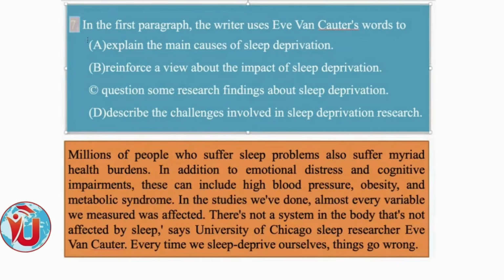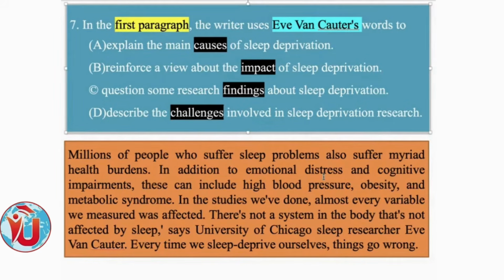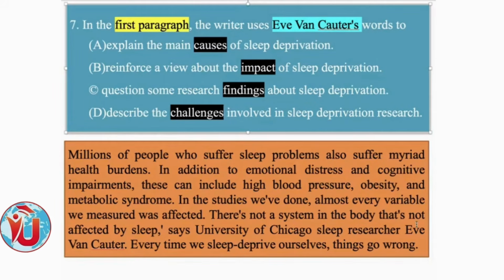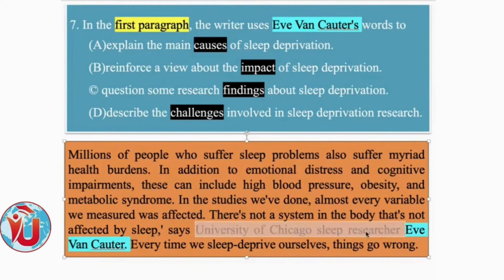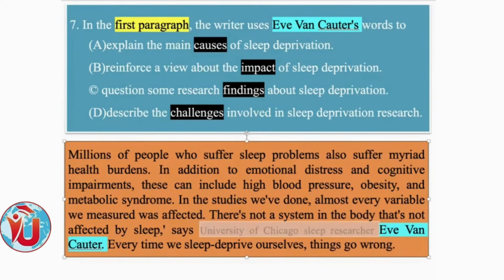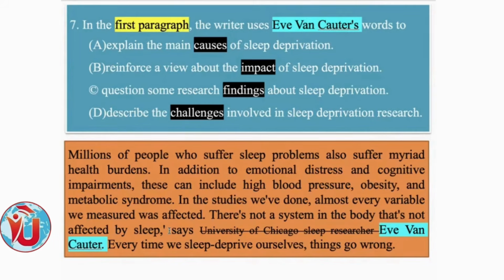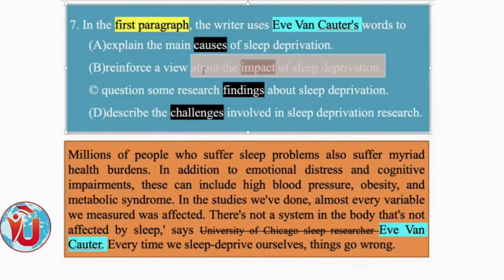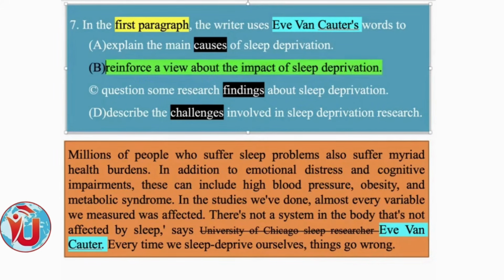Edu Skills OET Reading Tip - 3 (6): Name: Episode - 30: Eve Van Cauter -Step by Step OET Tricks